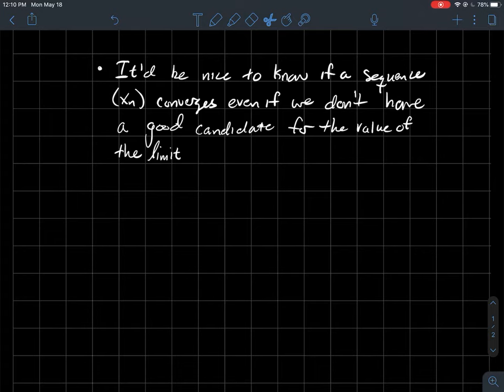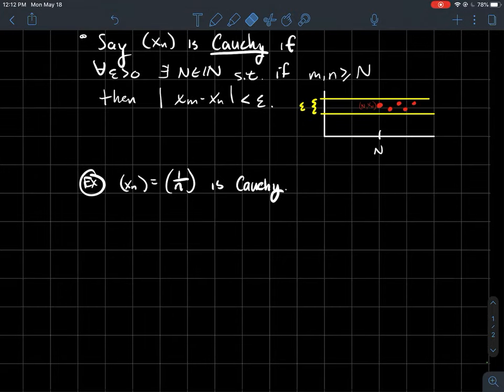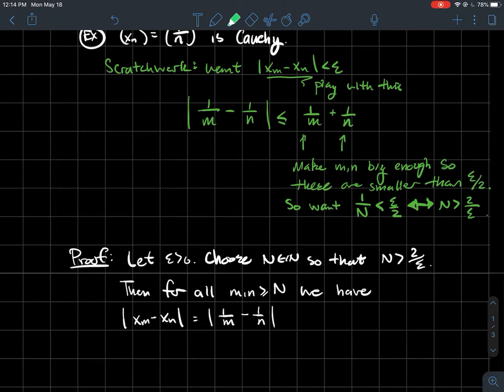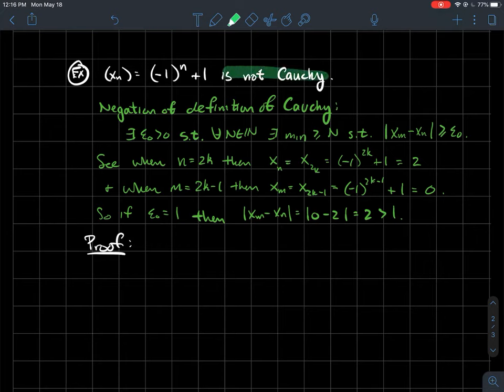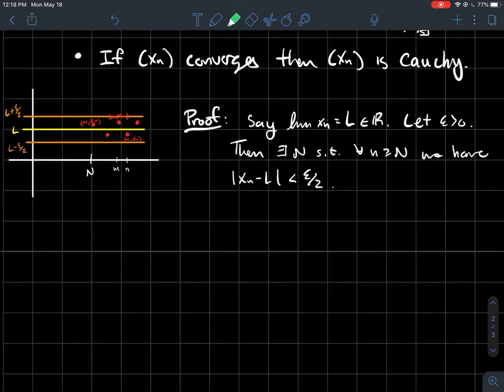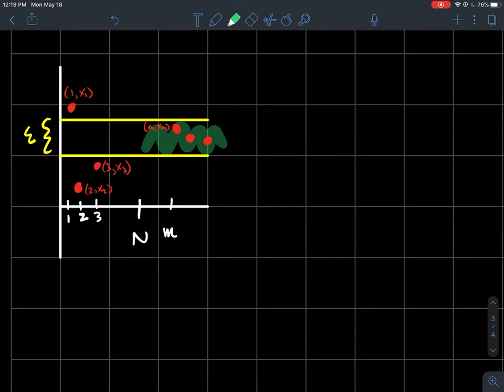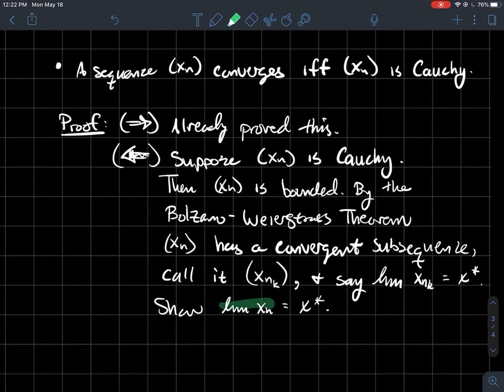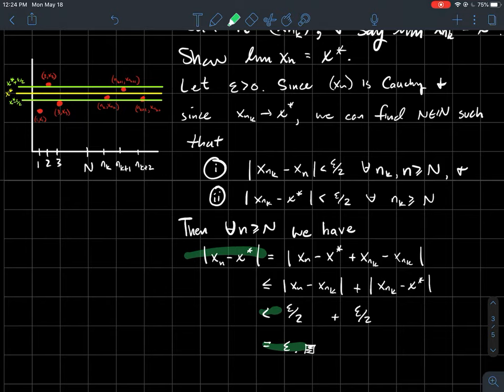Cauchy Sequences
This is a short lecture about Cauchy sequences for my online real analysis/advanced calculus class.